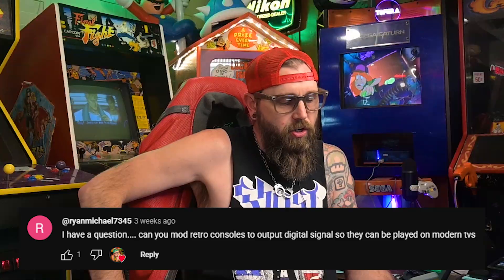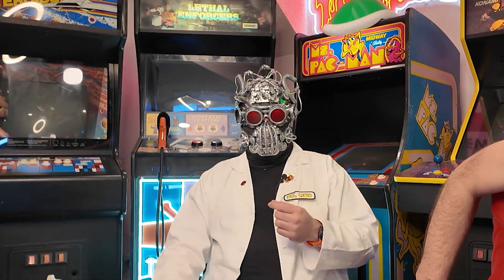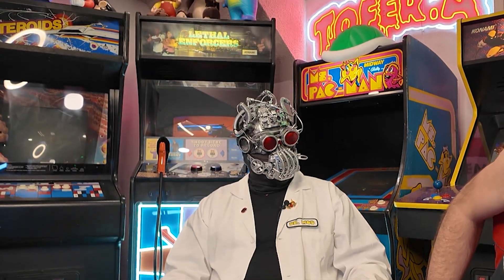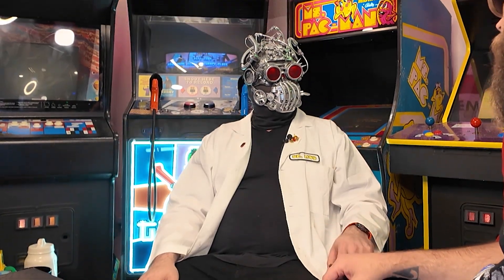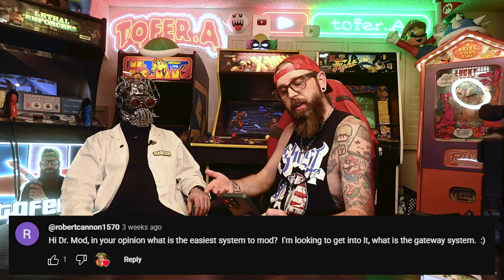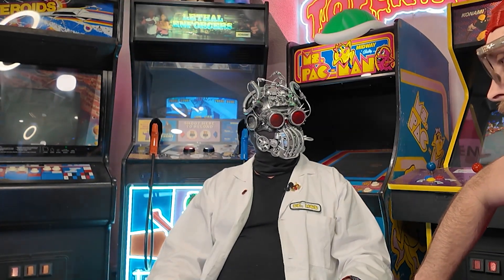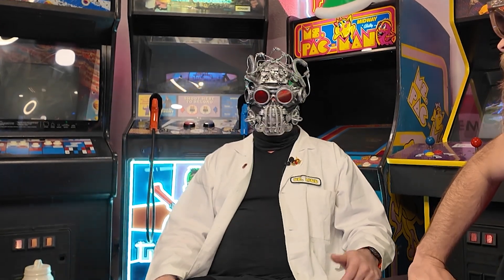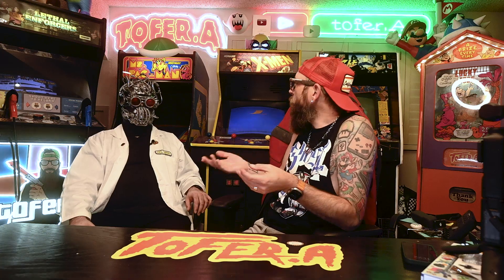Don’t make THIS mistake!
Can you mod HDMI into an old video game console so you can play them on newer TVs?

On today’s episode of Ask Dr Mod we cover just that question.  What does Dr Mod think about doing this?  Let’s take a look at what we both would recommend and give a hard example as to why it’s important to pay attention when buying these parts.  You don’t want to end up like me with a FRIED Game Cube!

Dr Mod also discusses the “gateway mod” if you want to get into console modding yourself.

The HDMI adapter we recommend

Check out the Ultimate Wii U